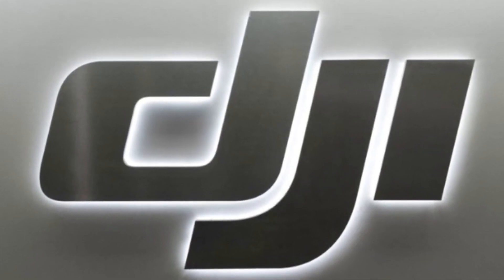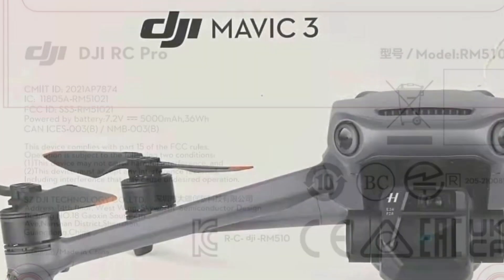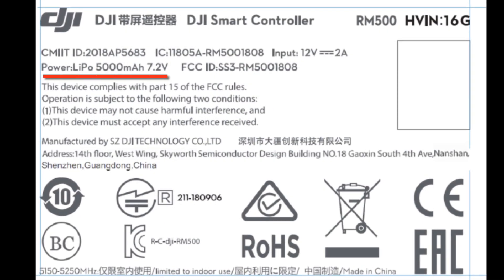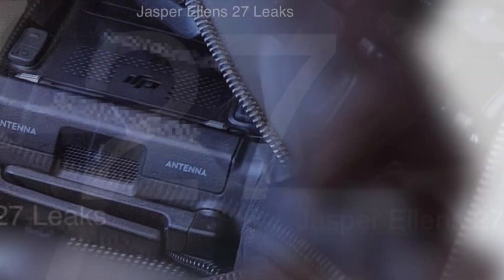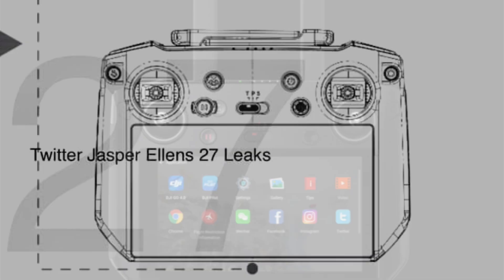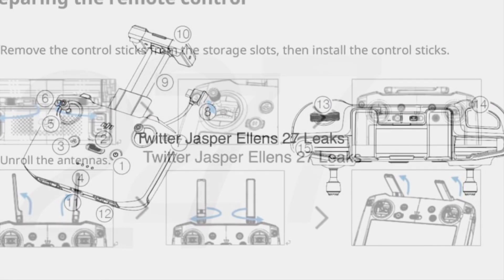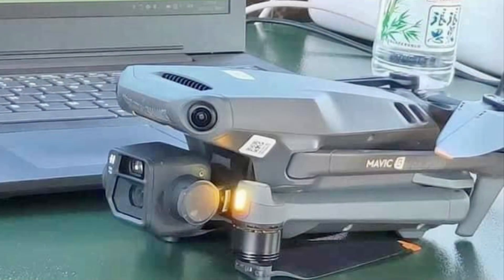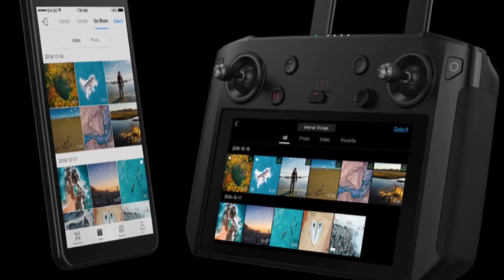DJI Smart Controller V2, RC Pro Controller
The first official announcement of the new smart controller will come on November 5th 2021 with the Mavic 3.
Jasper- DroneXL